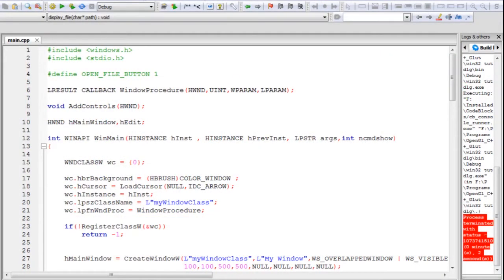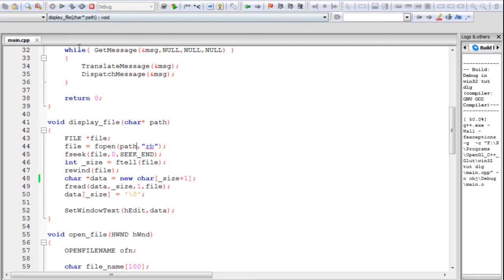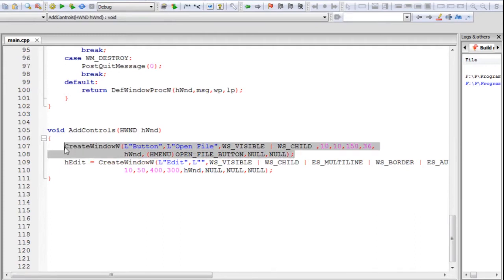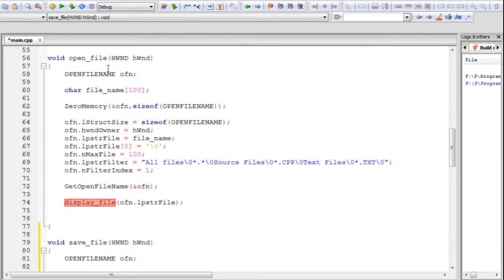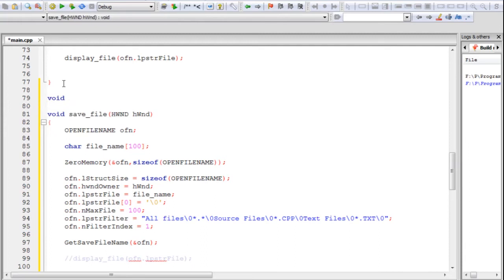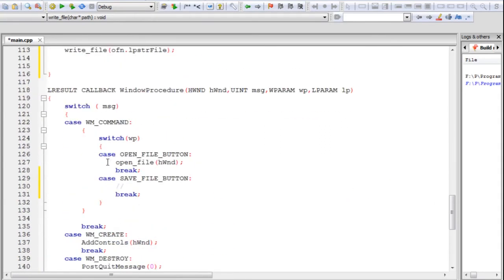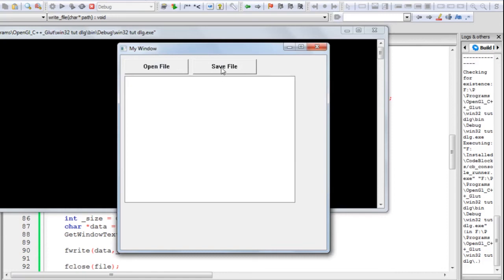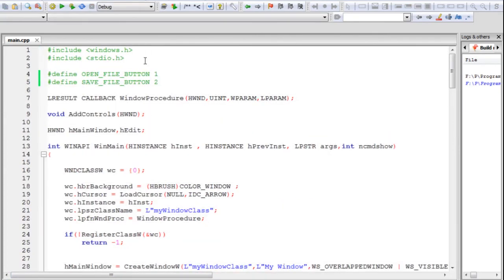Windows GUI Programming with C/C++ ( Win32 API ) | Part -9 | Save File Dialog and Scrollbars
Win32 API ( Windows GUI ) Programming with C++/C.

--Part 9--
New function calls introduced:
GetSaveFileName()